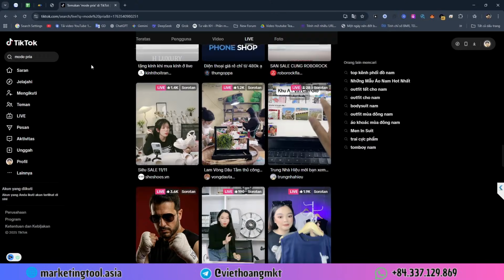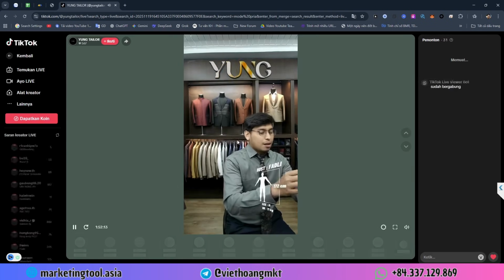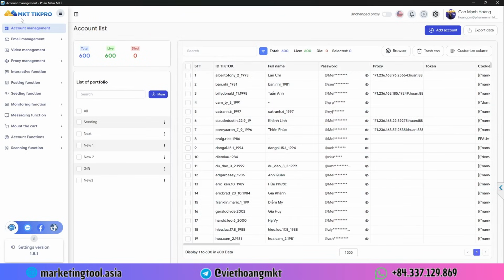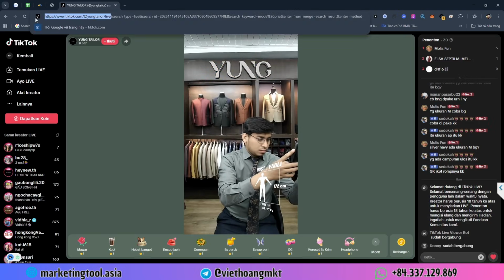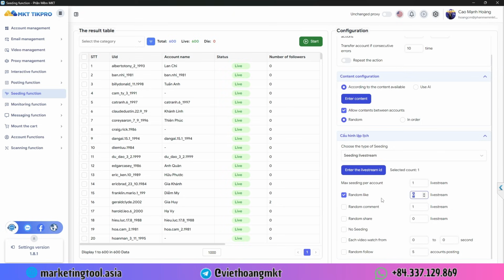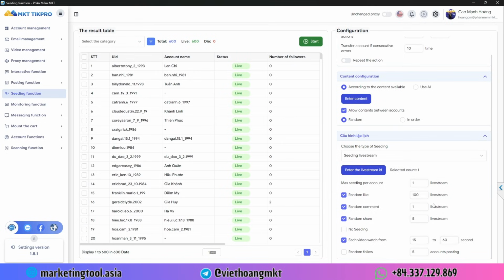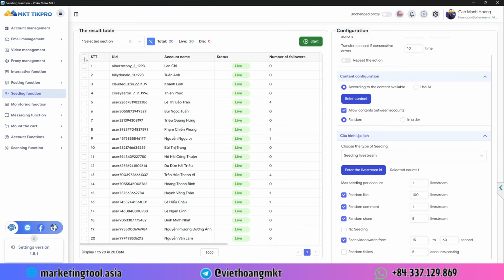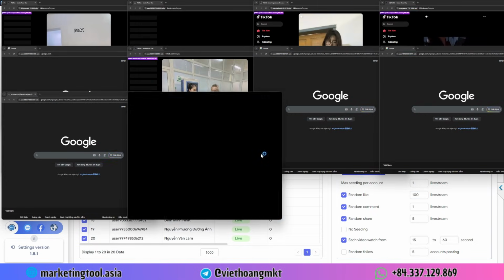TikTok Live Boosting Tool | TikTok Live View Bot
Looking for a TikTok Live Boosting Tool to grow your livestream fast and keep your audience active? This video shows you exactly how to use the TikTok Live View Bot, TikTok Live Viewer Bot, and TikTok Livestream Bot to increase TikTok live views instantly and safely.
Perfect for creators and sellers from Indonesia, Thailand, Brazil, Philippines, USA, Hong Kong, Taiwan, Malaysia, and Myanmar.

🔥 Step-by-step guide on how to viewbot TikTok
⚡ Real demo using TikTok View Bot & TikTok View Bot Live
🚀 Tips to keep your live stable, high-retention, and “green status”
💬 Auto Comment TikTok to boost engagement & trust

Whether you're boosting your viewer count, building credibility, or increasing sales during livestreams, this tool helps your TikTok viewer increase consistently and effectively.